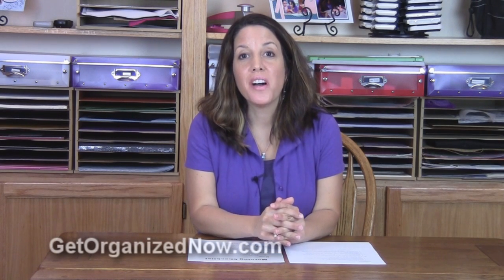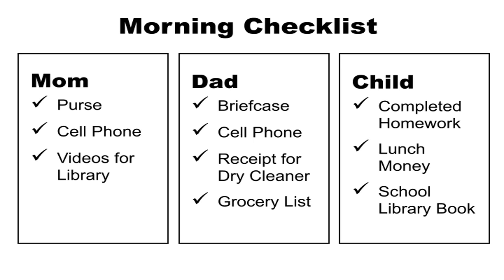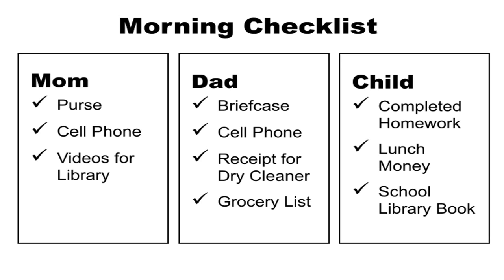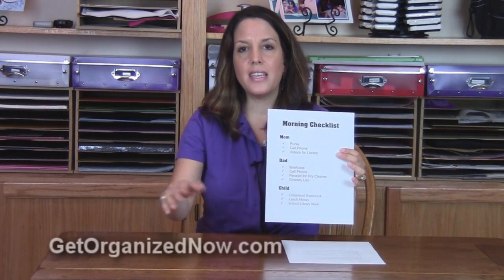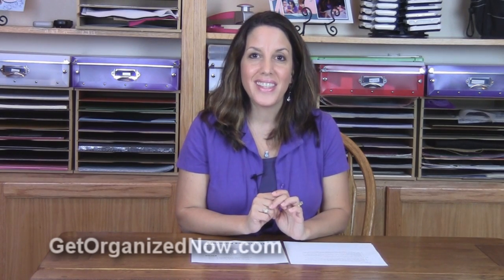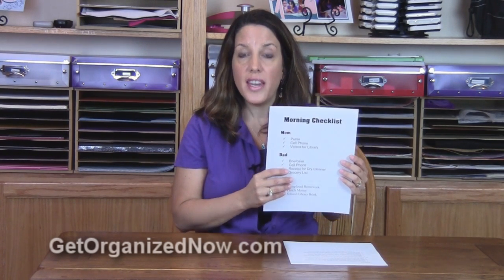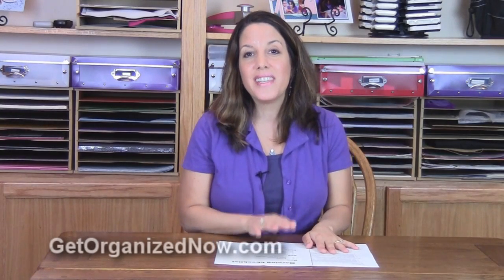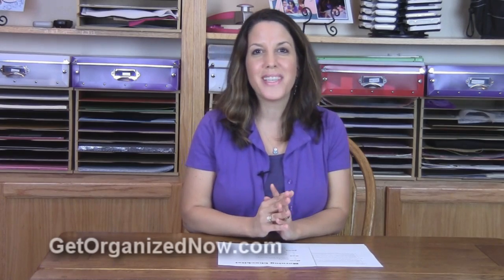How to Remember Everything When You Leave the House - Get Organized Now!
Maria Gracia shares her tips for remembering everything when you leave the house. Get more video organizing tips, articles, a free organizing newsletter, free organizing ebooks and more at Get Organized Now!